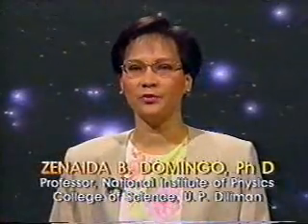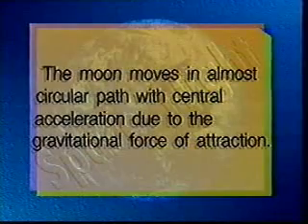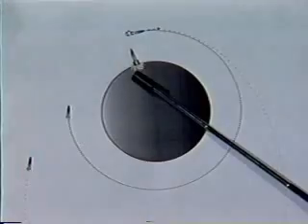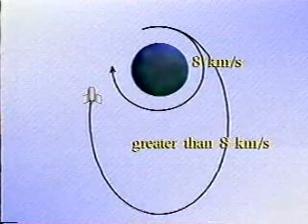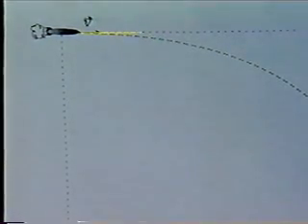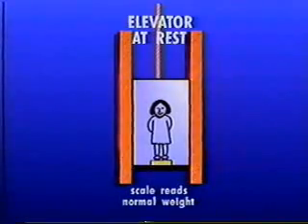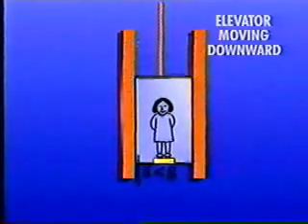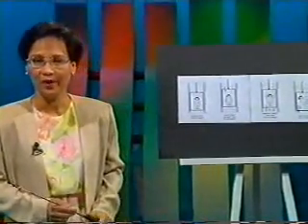Physic Volume1 Episode 12.flv